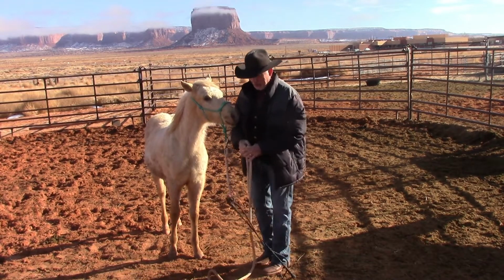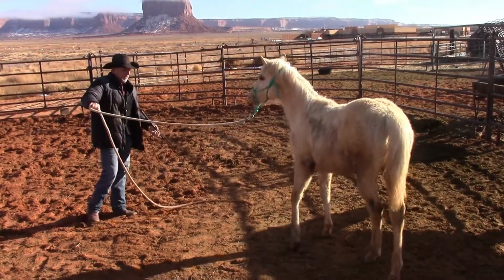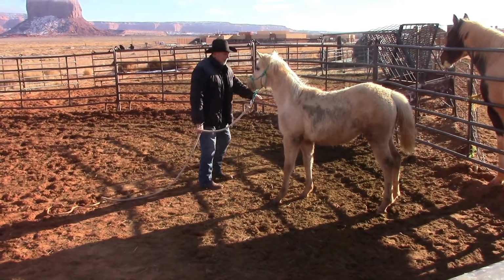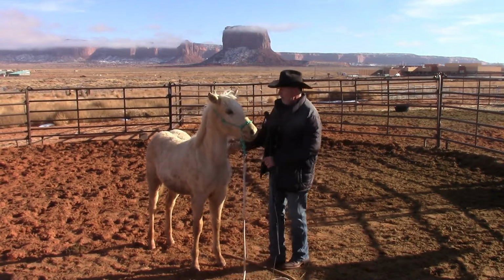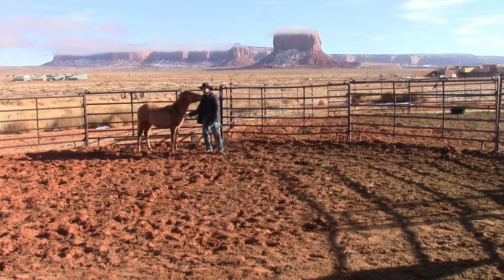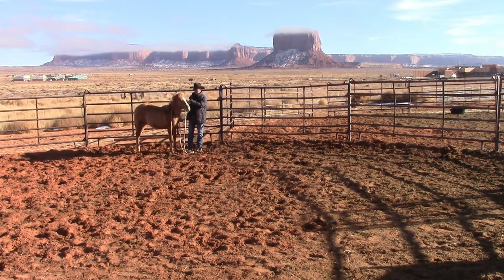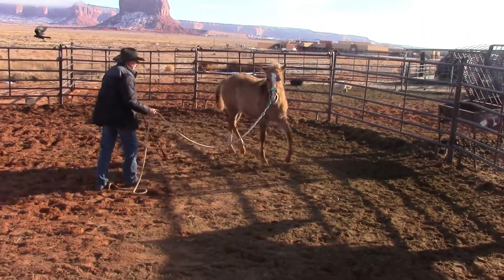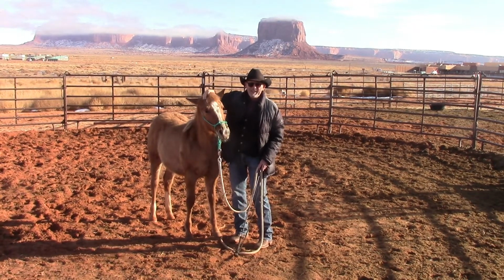Educating Farrah and Ruby Day 33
Graduating kindergarten.